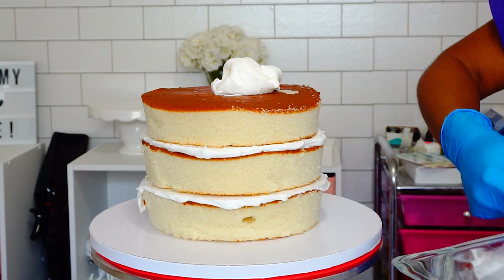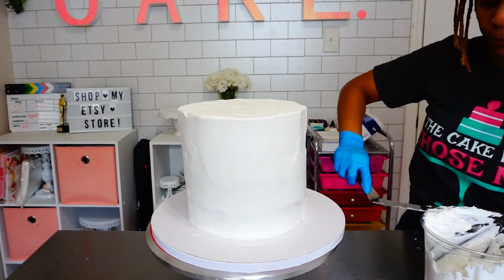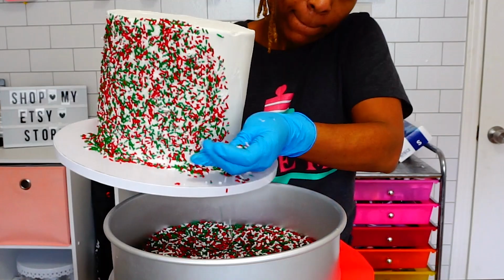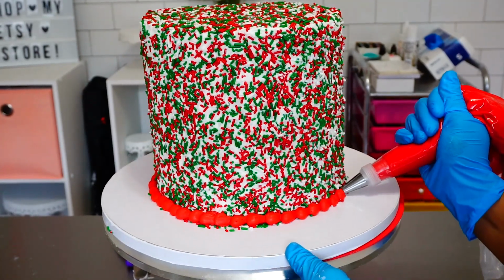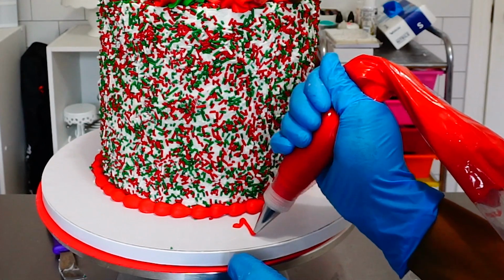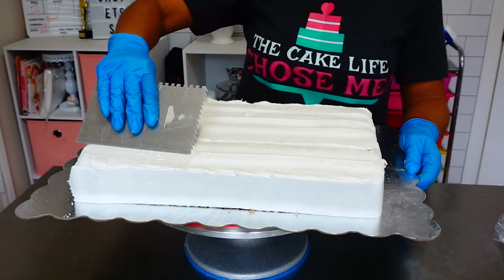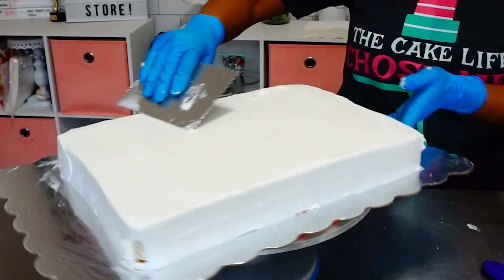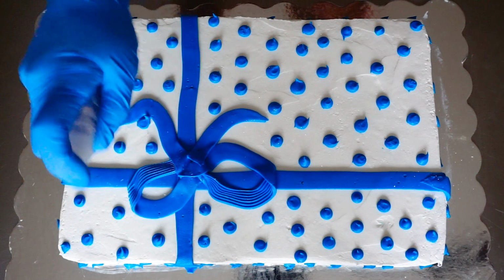EASY CHRISTMAS CAKES! | Buttercream Holiday Cakes | Xmas Sprinkle Cake & Present Cake | ChynaBsweets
//S U P P L I E S :
Holiday Sprinkles Jimmies Mix
Gingerbread Men:
Standard Couplers
Wilton #10 Tip
Ateco #848 Tip
Wilton #4 Tip
Wilton #789 Icing Tip
Ateco #895 (basketweave) Tip
Tall Icing Smoother
Icing Smoother
Icing Spatulas
18" Piping Bags
12" Cake Drums
13 x 19 Cake Boards
13 x 9 inch Baking Pan
Gel Food Colors
Cake Turntable
Round Non-Slip Mat
🎥 F I L M E D  U S I N G :
📷 Sony a6000
💡 Neewer Ring Light